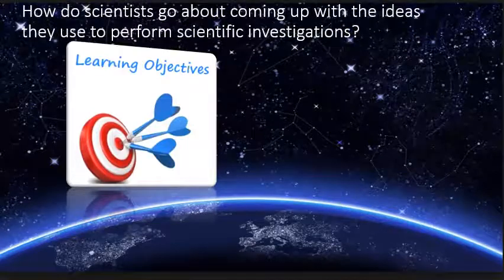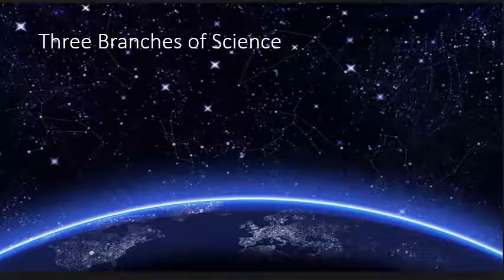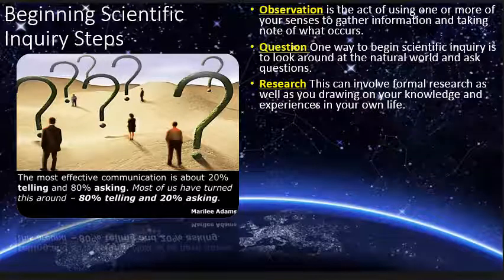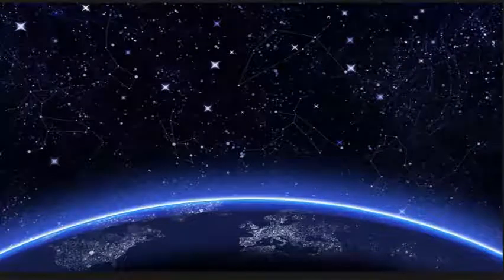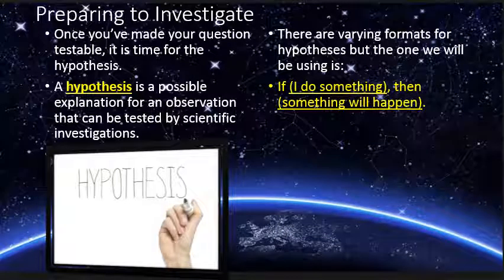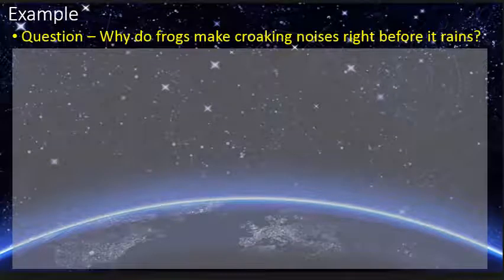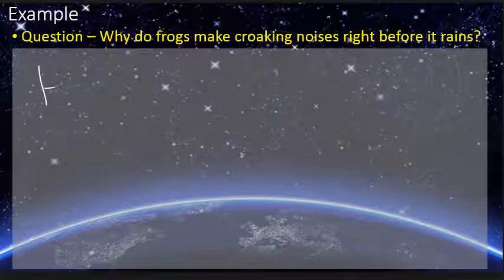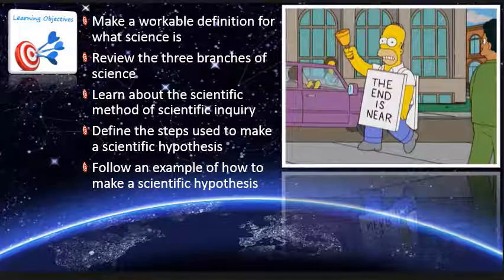Scientific Inquiry and Methods Episode 1 Forming a Scientific Hypothesis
Introduction to scientific methods focusing on testable questions and forming hypotheses.